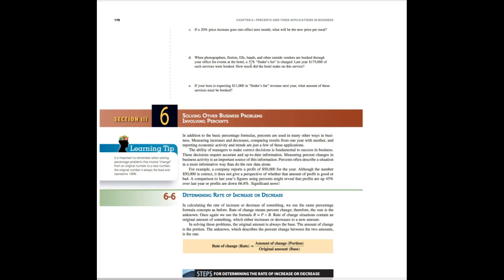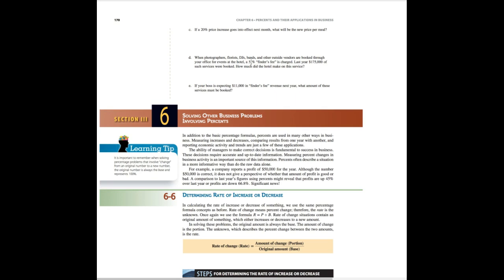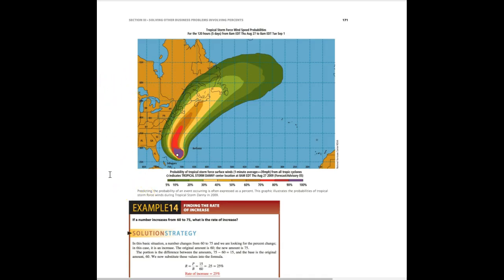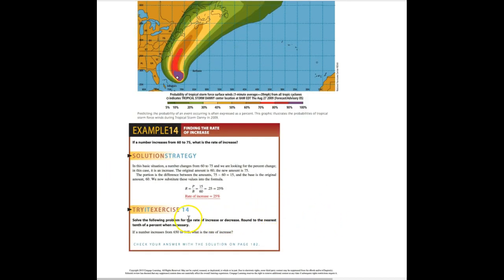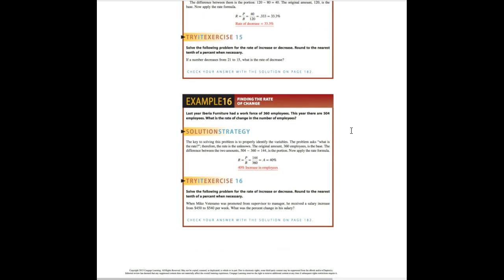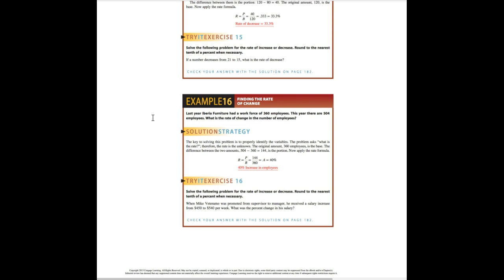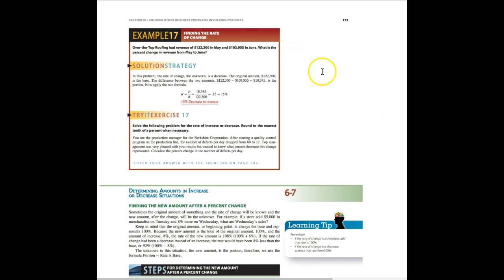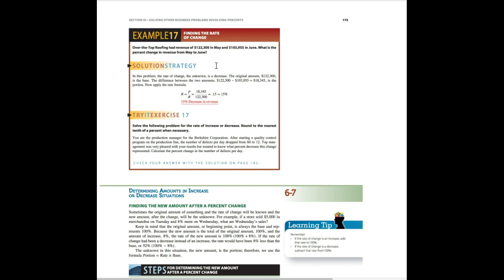MTH 218 Chapter 6: 6-6